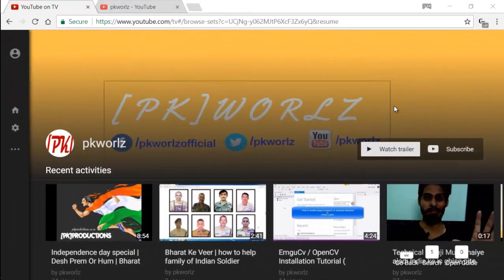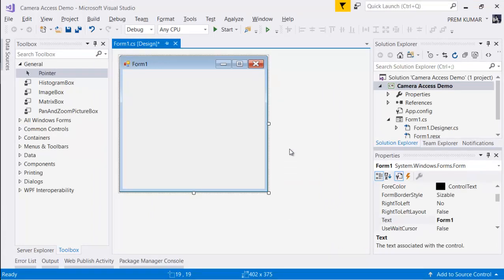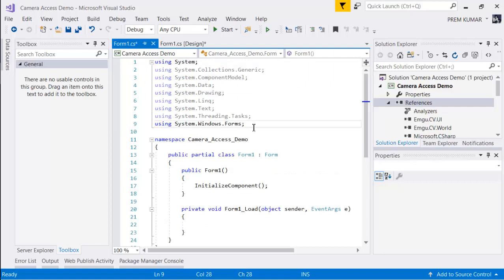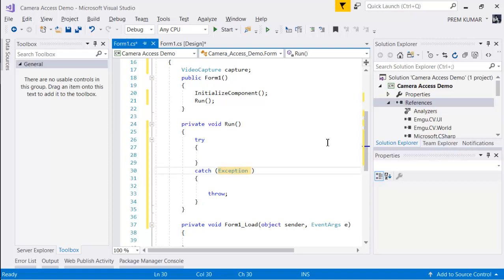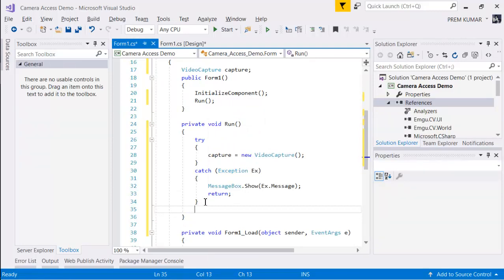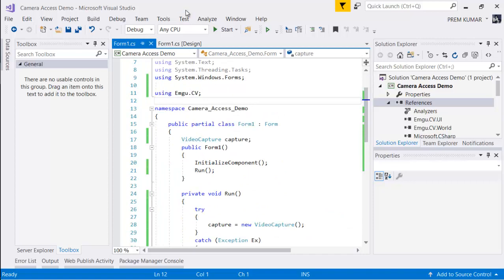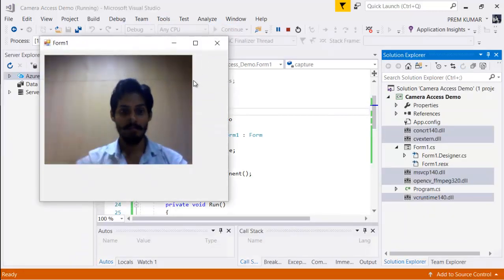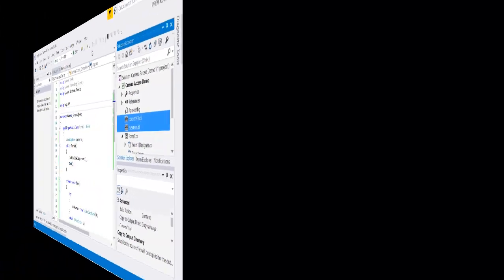Camera Access Demo (EmguCV 3.2 and Visual Studio 2017 with C#)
Hi Everybody,

Here i am Prem Kumar demonstrating how to Access Camera Resource using Emgu cv / opencv on your windows desktop.